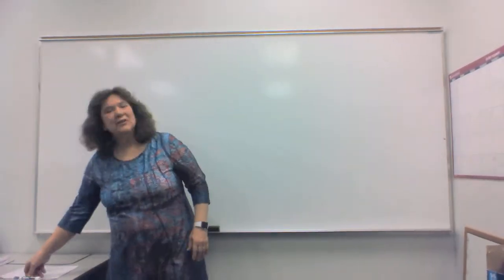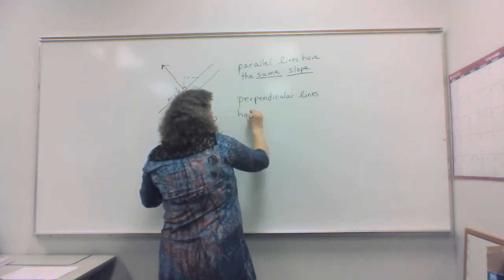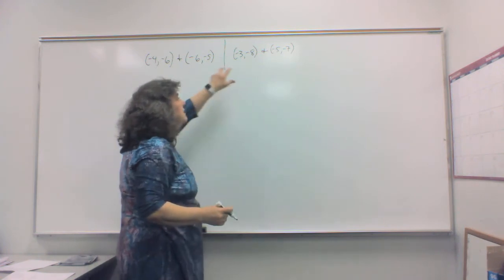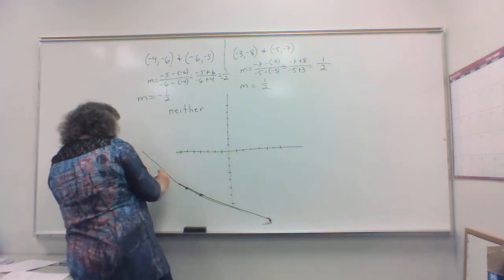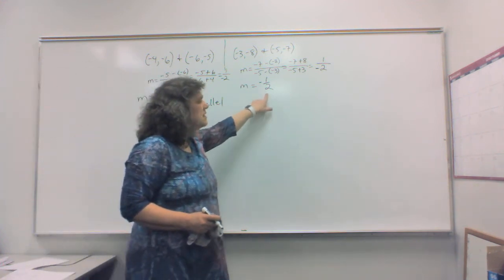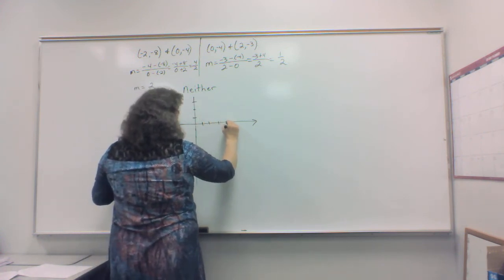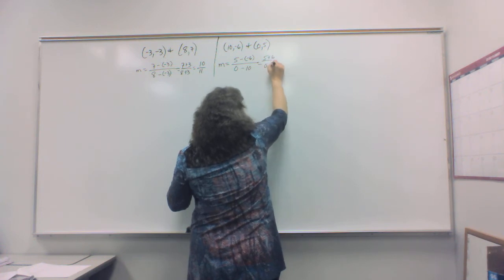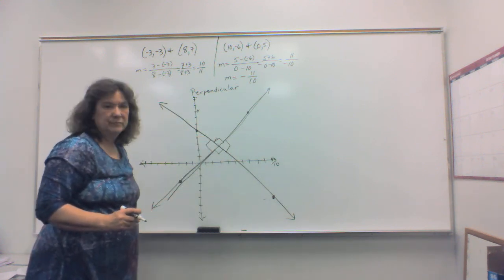Parallel & perpendicular, Identify from slope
This video is used in math 100 and also math 111.  The relationship of slope between parallel lines and perpendicular lines.  How do they compare?  Look at equations and decide if the two lines are parallel or perpendicular.